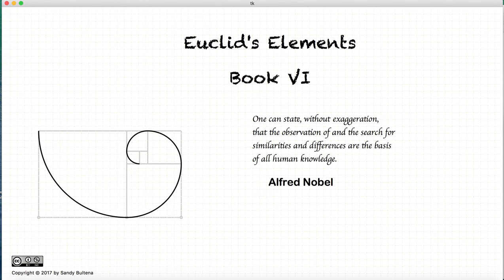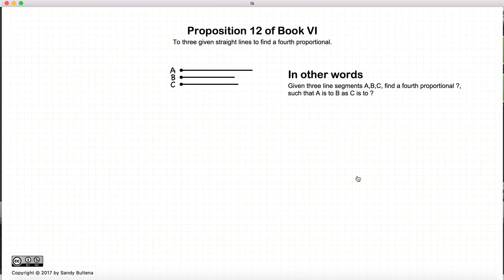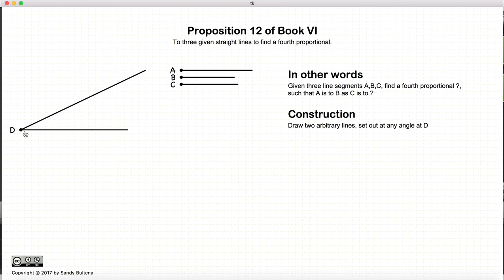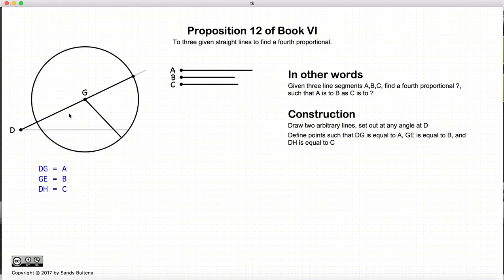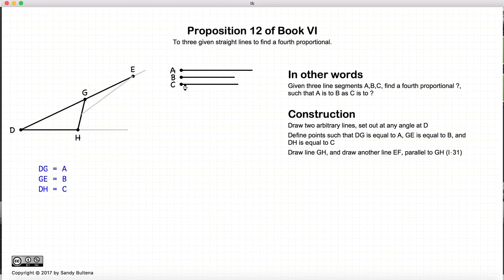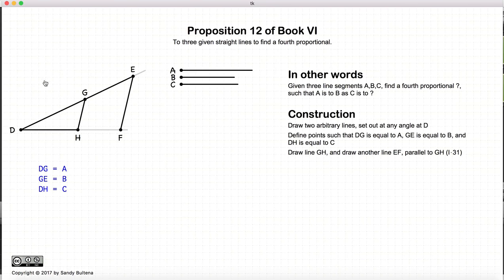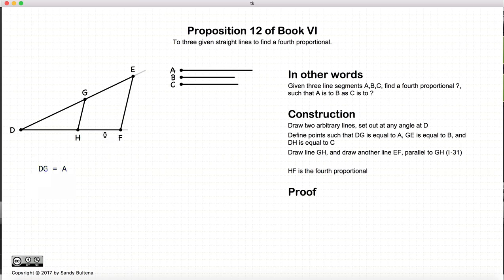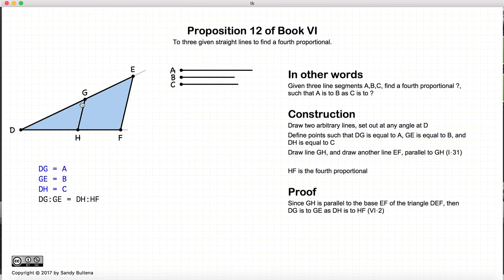Euclid's Elements Book 6 - Proposition 12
Given three lines A,B,C, find a fourth D such that A:B = C:D